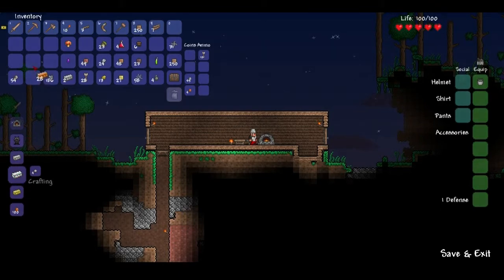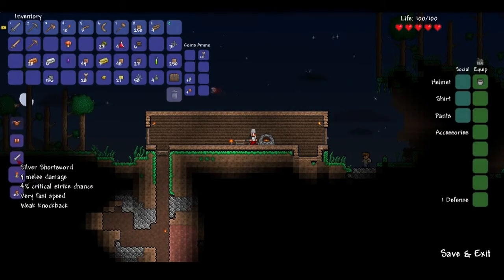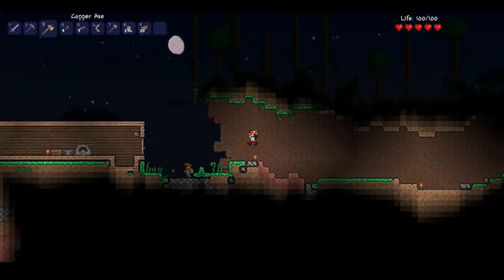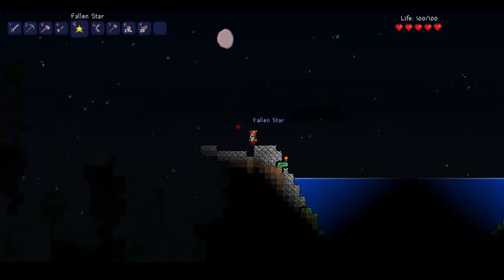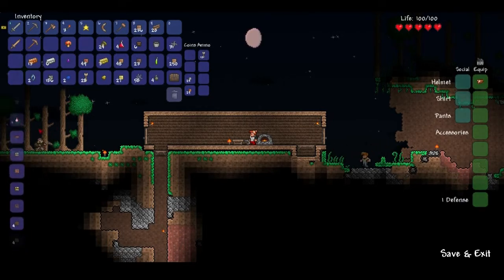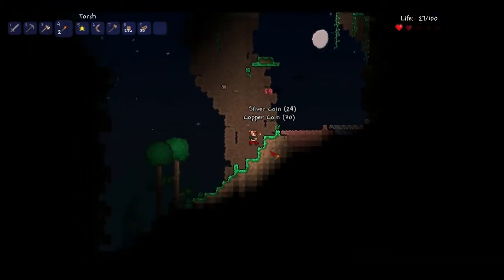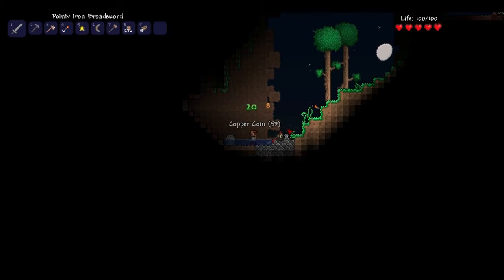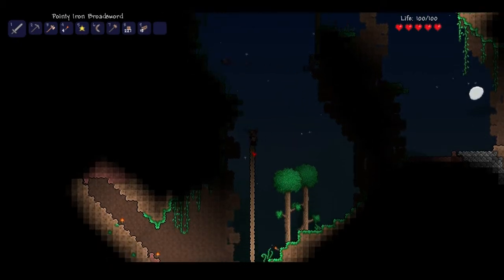Terraria LP: Episoade 3. SURFACE ADVENTURE!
Facebook (I don't really use this FB page much right now, not enough activity.

Ethereal here playing some bosom (heheh pronounced Boss-um) ;D Terraria. :D

Comments and Like's and really appreciated. :D

Also my intro is glitched at the moment.